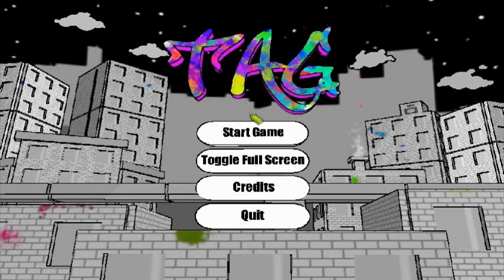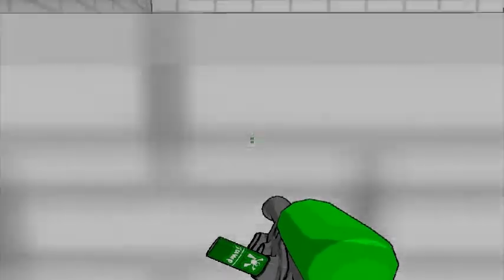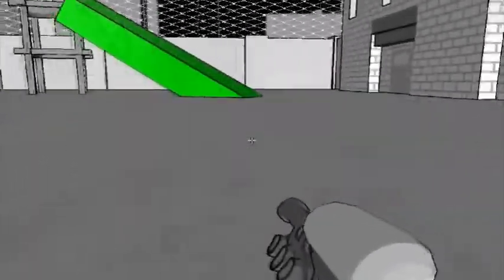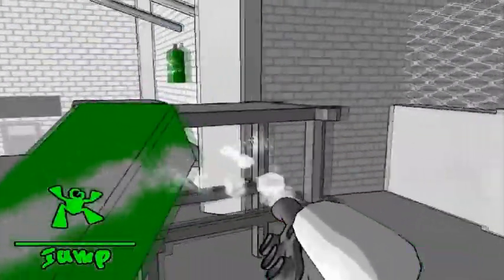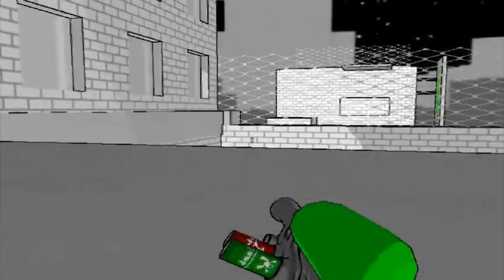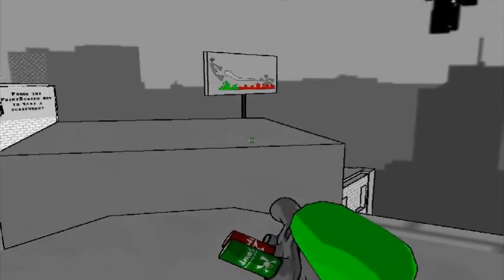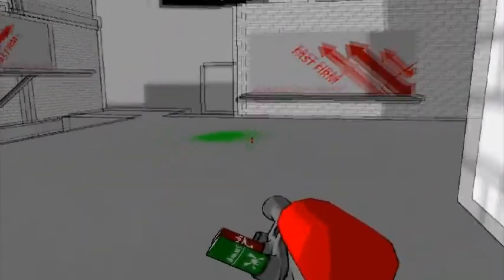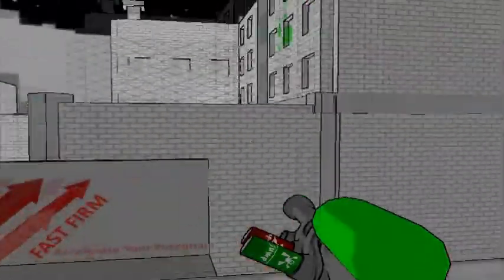Let's Play Tag: The Power of Paint part 1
Also, I don't think you can resume a previous game, which kinda sucks.